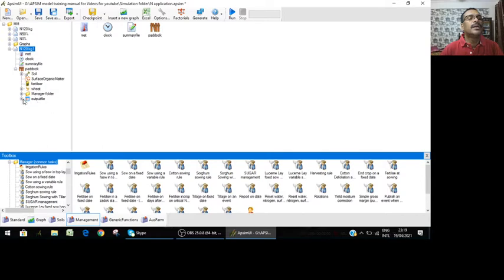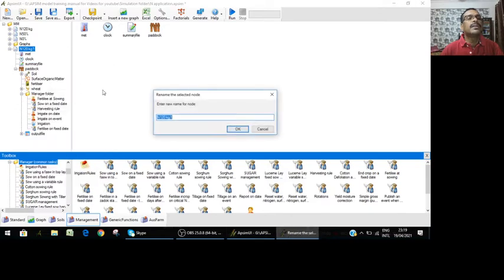APSIM Tutorial: Simulating Nitrogen application rates on wheat yield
Effects of nitrogen application rates on wheat grain and biomass yield and other parameters. These types of simulations are helpful in validating your cultivars in validation experiments and useful for testing the model.

What will you be able to watch

1) How to build up simulation for longterm simulation using APSIM model
2) Initialisation of soybean and wheat cultivar
3) Crop rotation
4) Description of Manager folder
5) Making graphs
6) Interpretation of simulation results